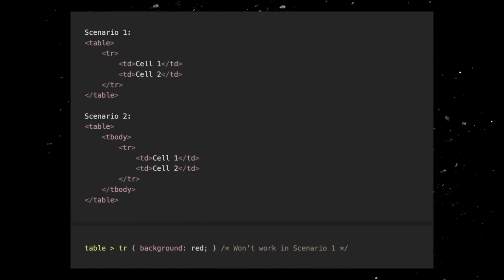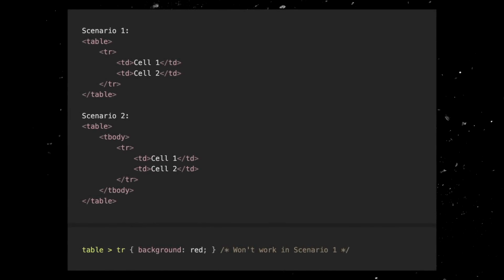Web Dev Trivia! CSS Performance × Rate Limiting × Array Sort Behavior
Scott and Wes challenge each other’s knowledge on everything from array sorting quirks to browser isolation types in a rapid-fire trivia format. They dive deep into performance optimizations, TypeScript type safety, and HTML best practices while uncovering surprising edge cases that every web developer should know about.

Show Notes

00:00 Welcome to Syntax!
00:43 Brought to you by Sentry.io.
01:23 Question 1: Array Sort Default Behavior.
03:24 Question 2: Splitting Into Individual Words & Characters.
06:06 Question 3: NodeJS Stream Backpressure.
09:07 Question 4: Custom Middleware Rate Limiting.
13:00 Question 5: Transform Function Property Changes.
15:18 Question 6: TranslateZ & Will-Change Performance.
17:52 Question 7: Table Structure Best Practices.
20:23 Question 8: Dialog vs Div with Dialog Role.
23:21 Question 9: TypeScript Unknown vs Any & Never.
26:31 Question 10: Response Type Safety in TypeScript.
29:48 Question 11: Browser Isolation Types.
32:54 Question 12: HTML Quirks Mode Behavior.